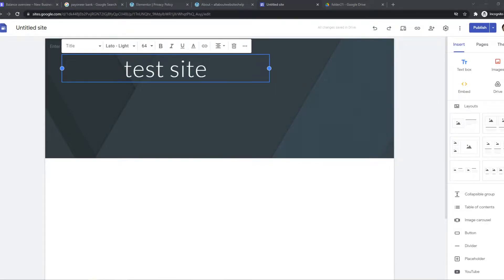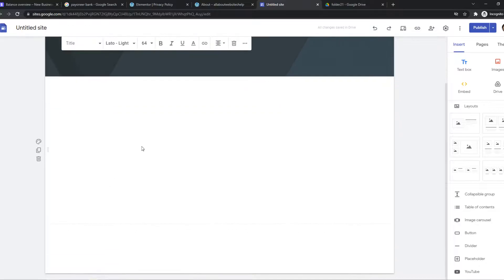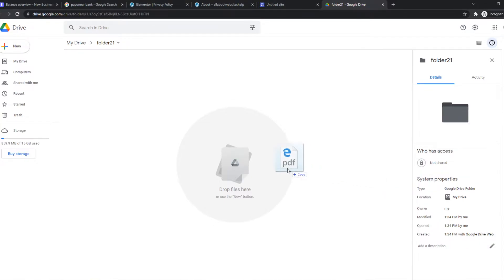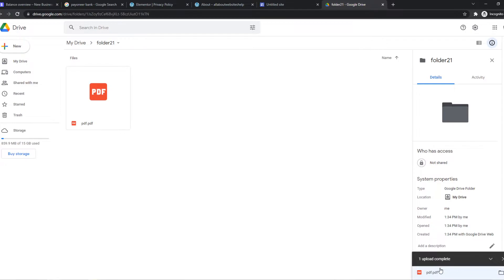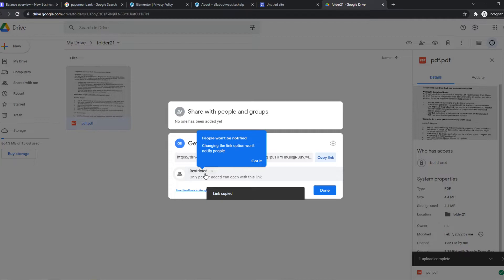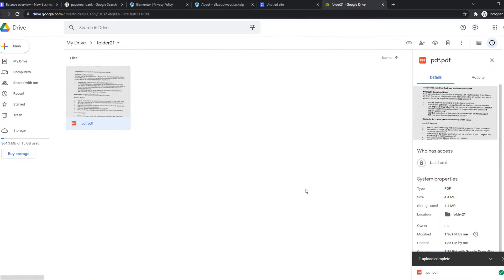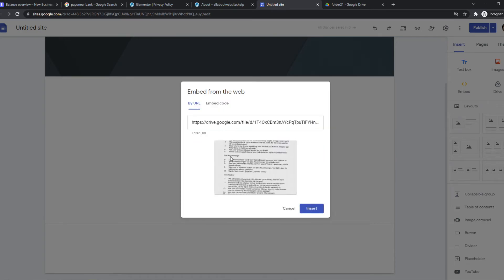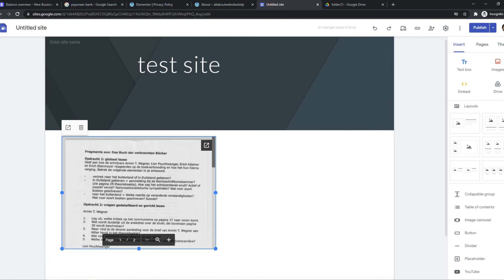How to Upload PDF to Google Sites (Easy 2022)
Learn How to Upload PDF to Google Sites (Easy 2022)

In this video I show you how you can upload pdfs to google sites. Do you wonder how you can add pdf on google sites. I'll show you exactly how to do that.